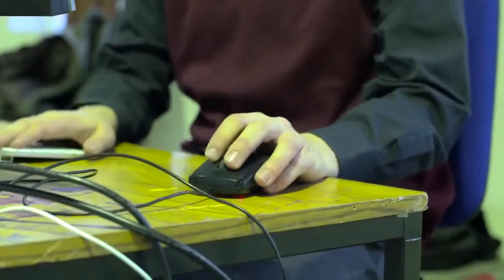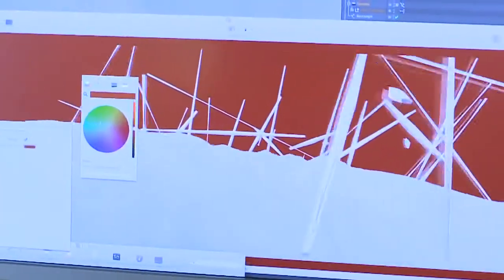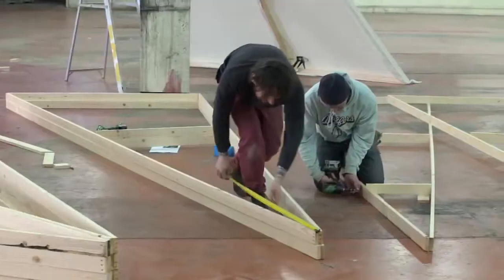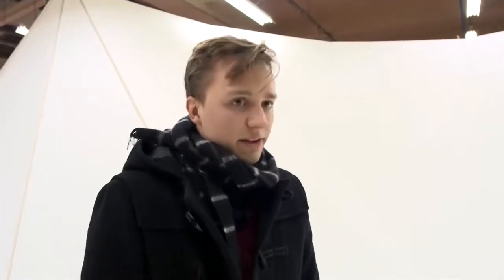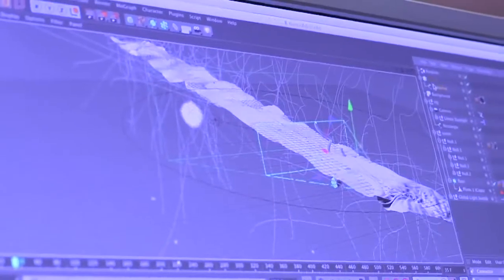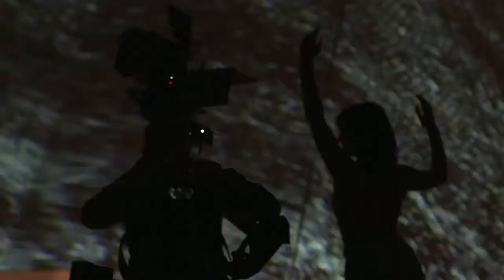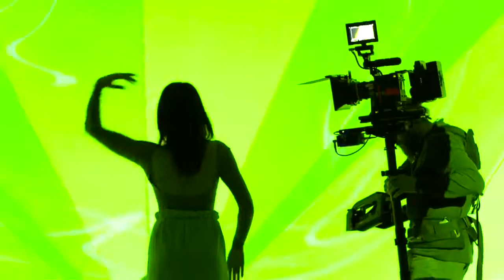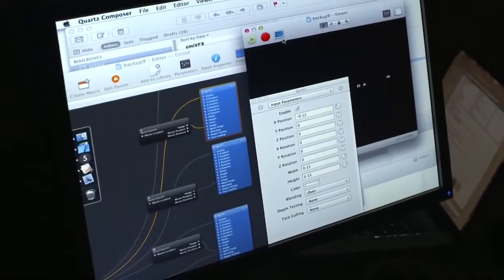ADAM & Simshäuser Making Of